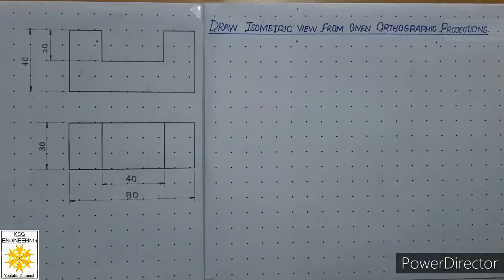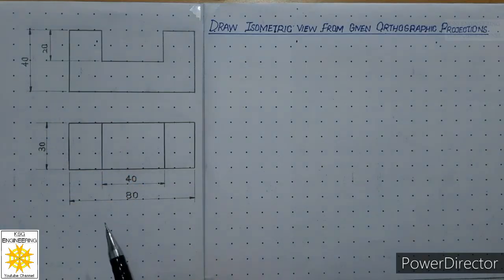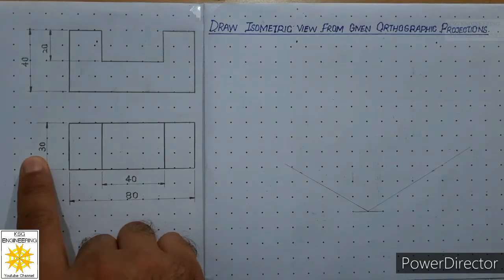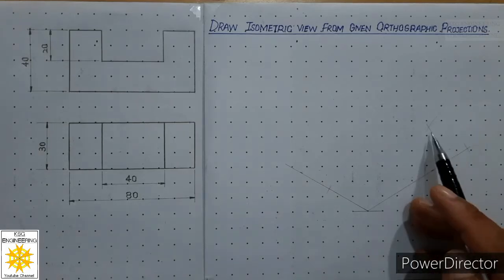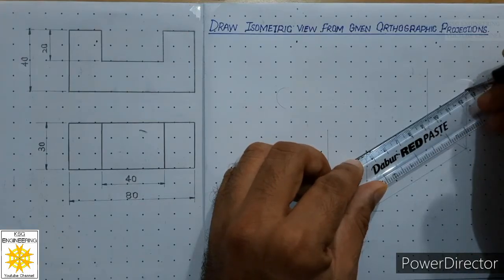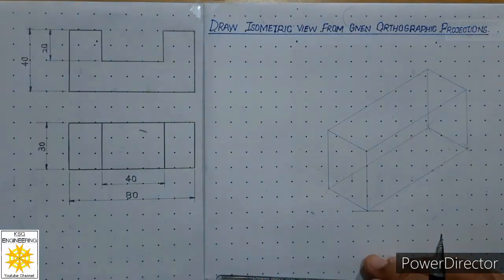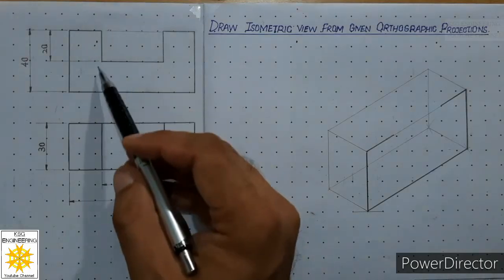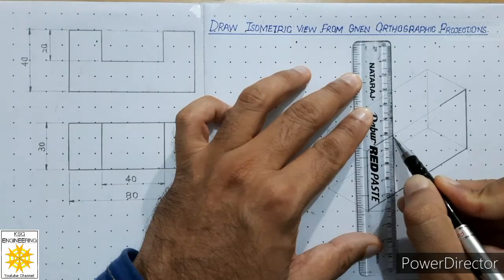How to draw Isometric Projection from Orthographic Projection | Engineering Drawing | 10.7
Isometric Projection Definition:

Isometric Projection is a particular case of axonometric projection. The isometric projection of an object is a single orthographic projection, drawn with the object so oriented with respect to the plane of projection, that all the three axes of the object are equally inclined to it.